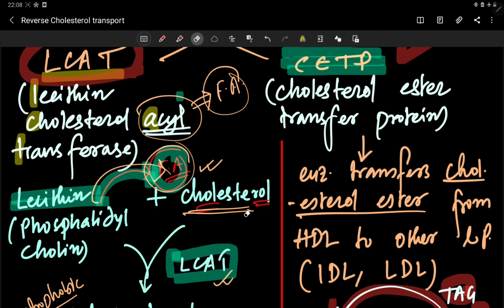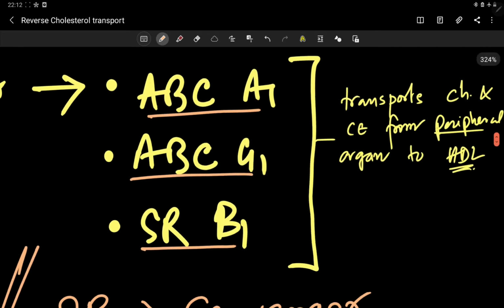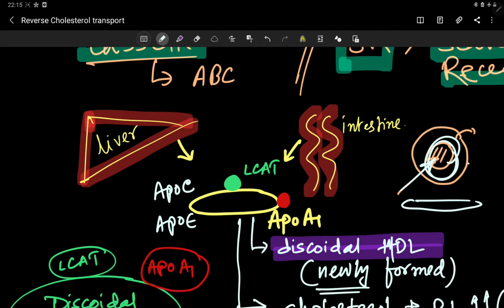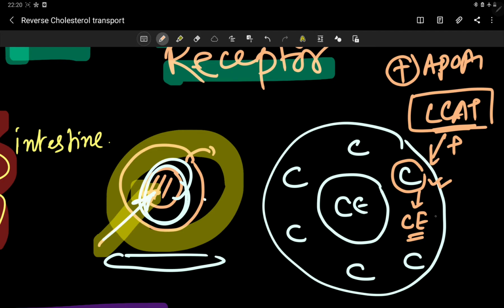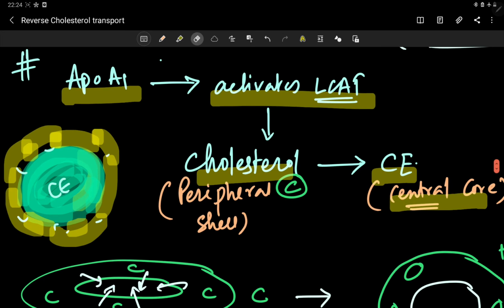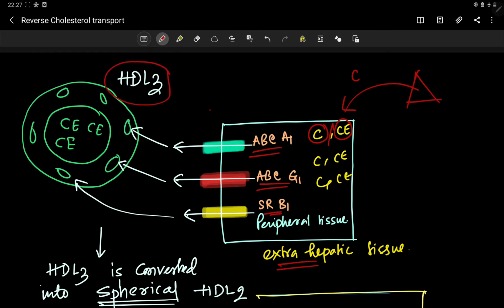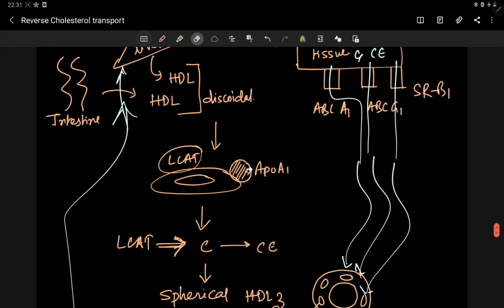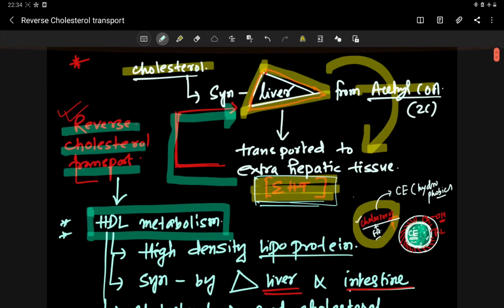REVERSE CHOLESTEROL TRANSPORT PART3